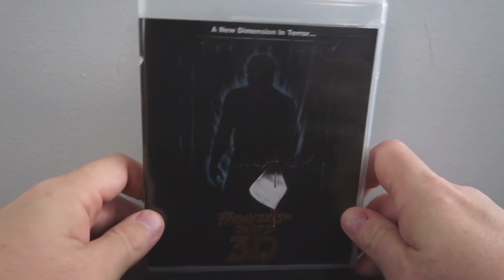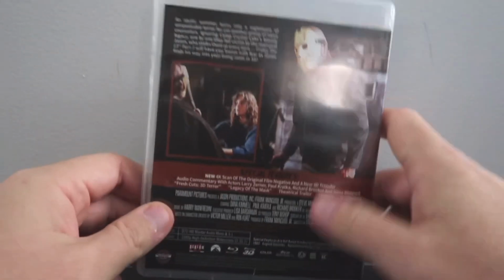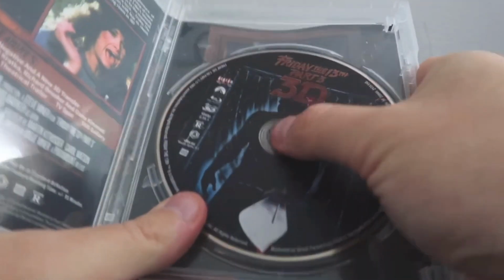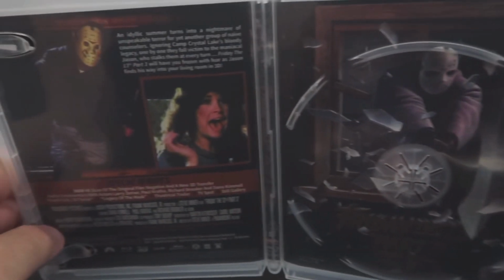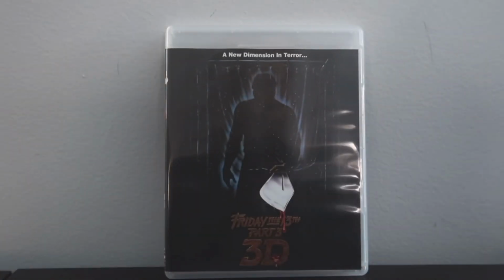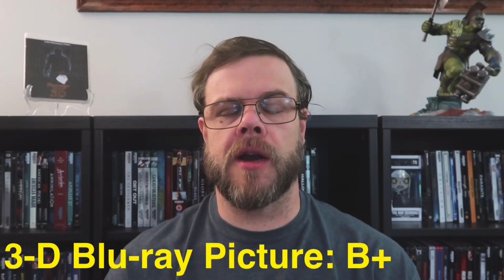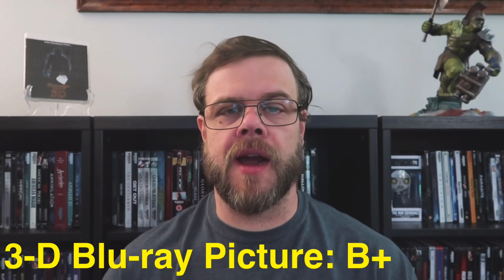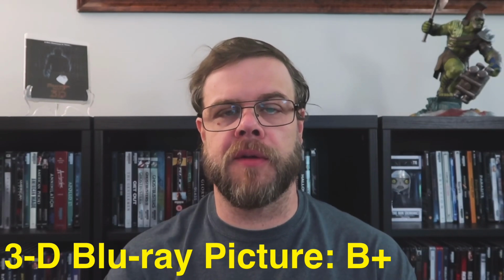Friday the 13th Part 3 (1982) 3-D Blu-ray Review!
Friday the 13th part 3 in 3D is out as part of the Scream Factory Friday the 13th Collection. Here is my review:

Equipment Used for disc reviews:

TV: LG C9 65 inch (4K, HDR, Dolby Vision)
TV: Sony XBR 850c 55 inch (3D Blu Ray)
Receiver: Denon AVR-x4300h
4K Player: OPPO UDP 203